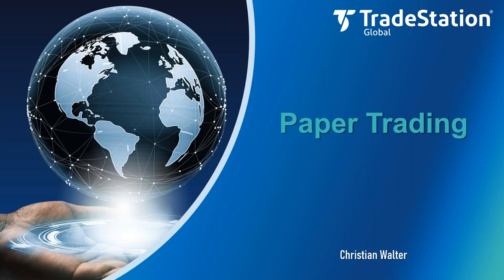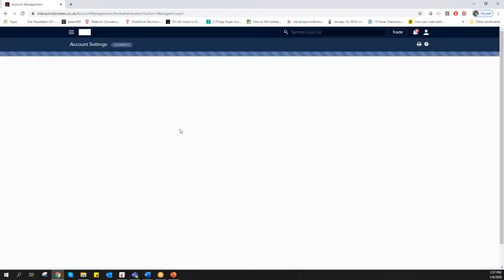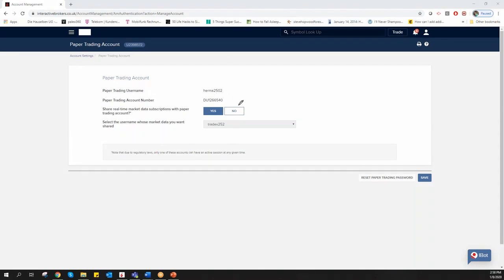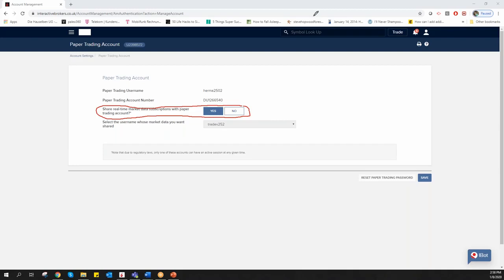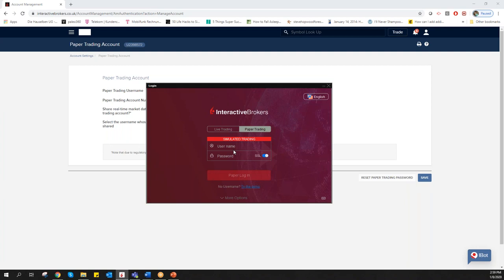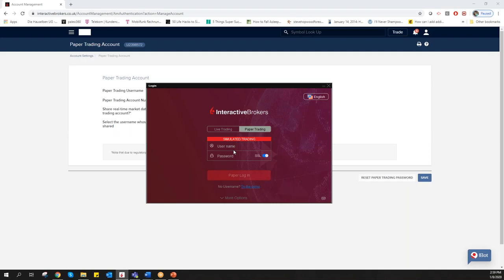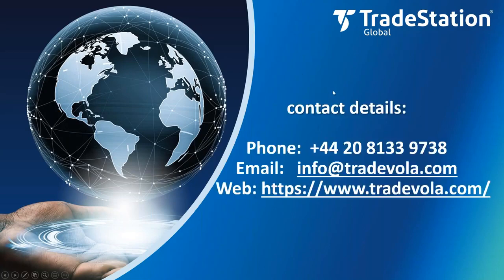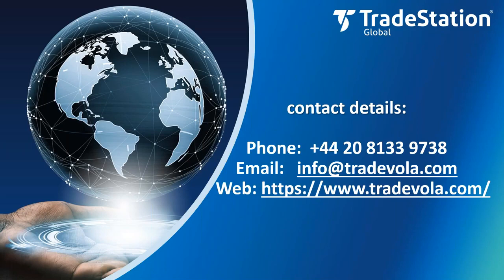Paper Trading with TradeStation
In this short video we show you how to activate Paper Trading for Interactive Brokers. You will learn how to create your Paper Trading Account in your IB-Account Management and how it works with TradeStation Global.